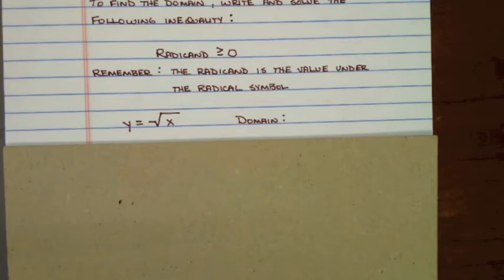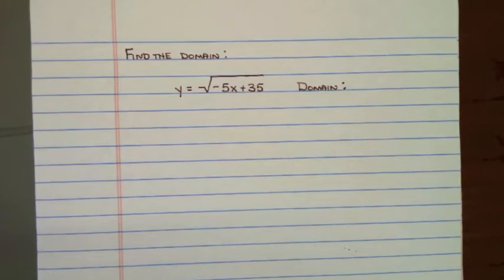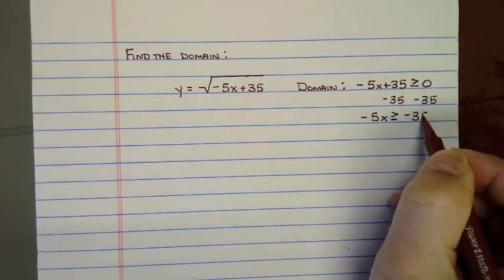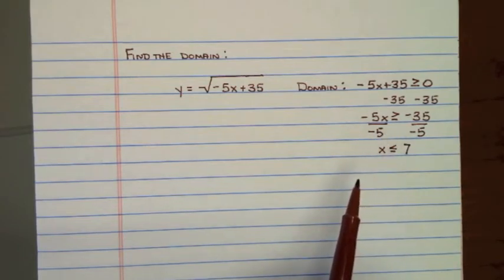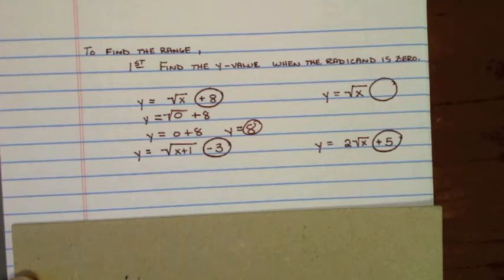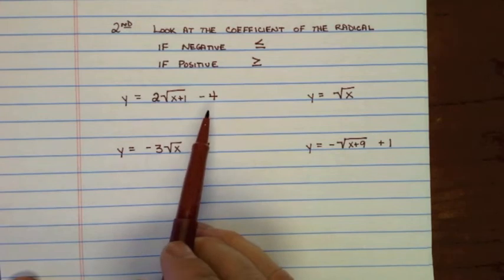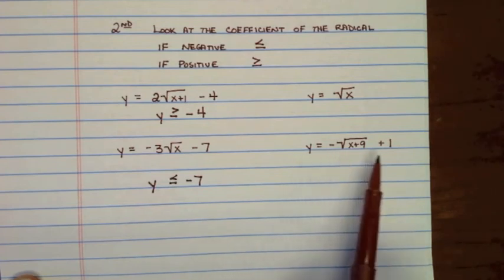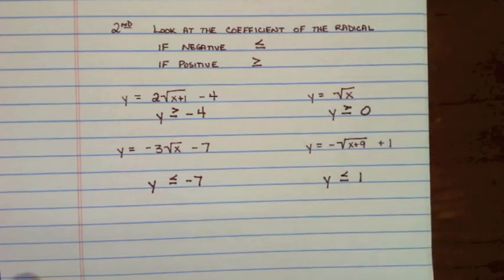Radical Equations Domain and Range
How to find the domain and range of a radical equation